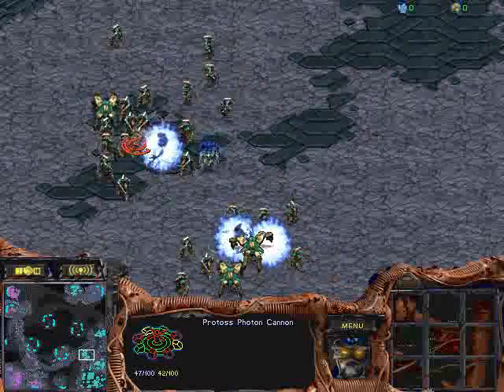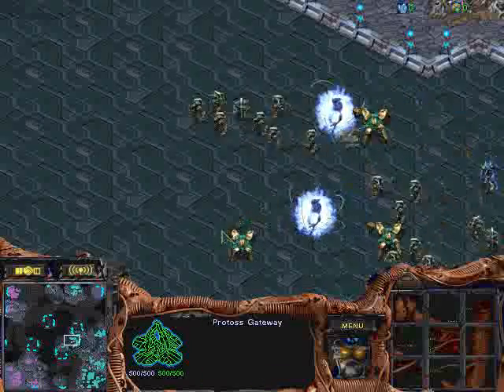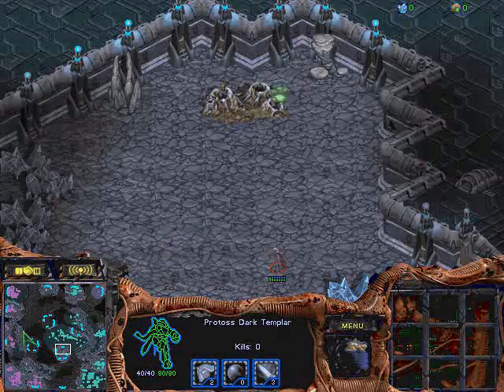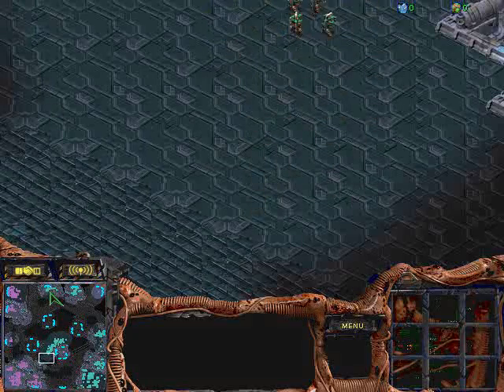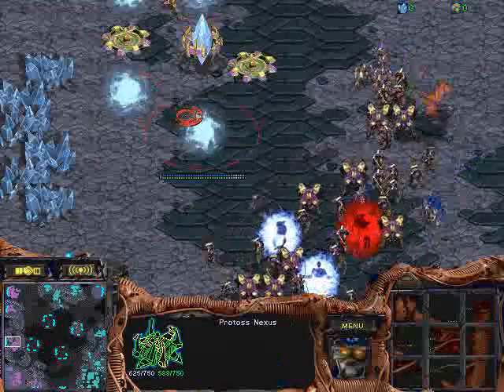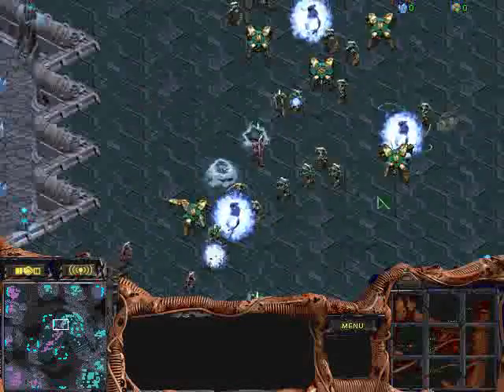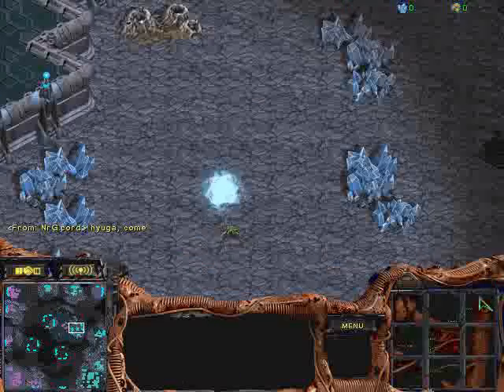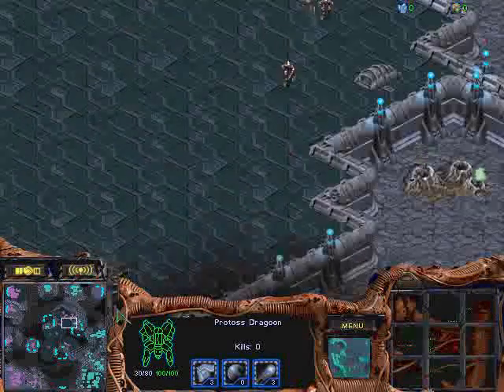Yankee league week 4 50Cal v Media set2 part 3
Yes I am aware there is no  description.    Youtube has botc